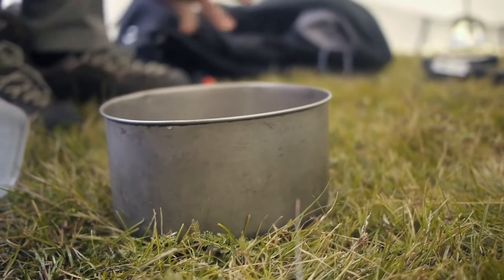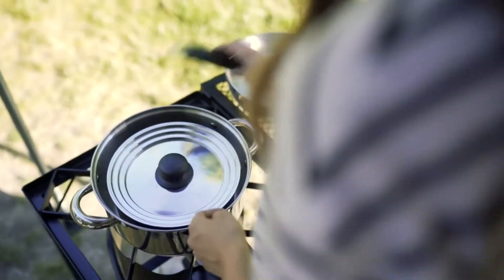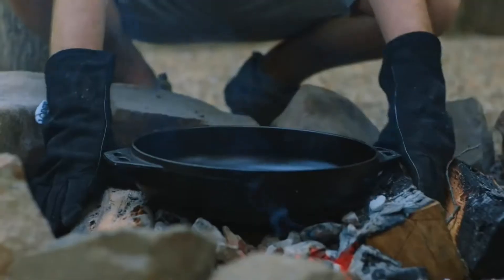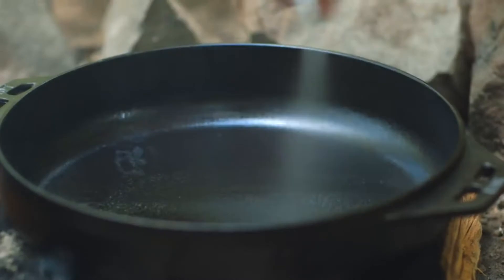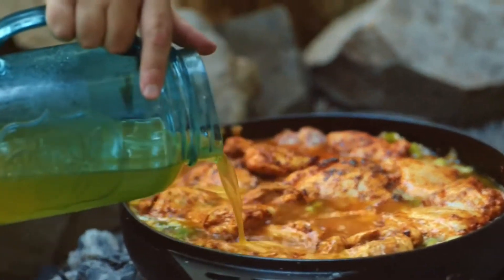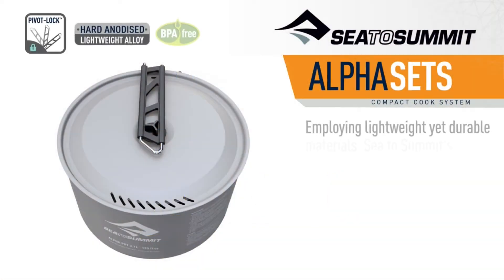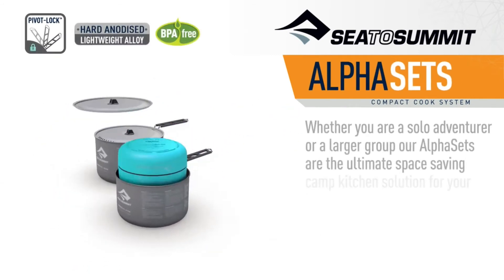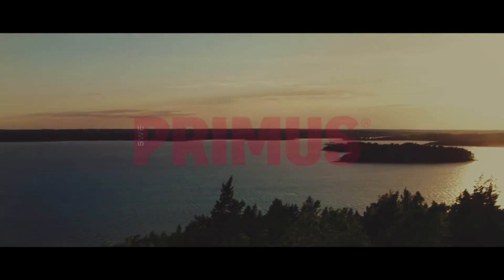Best Camping Cookware - Camping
Cooking in the outdoors can be a fun and relaxing experience…with the right gear. There is just something about camping and hiking that makes dinner taste better than anything you can make at home.
In this video I listed: Best Camping Cookware - camping gear from Amazon.

► MSR Titan 2 Camping Pot Set (Set of 2) with LiteLifter Pot Handle
► STANSPORT - Heavy Duty 7-Piece Stainless Steel Clad Cookware Set
► Primus Campfire Cookset - POTS and Pans Large
► GSI Outdoors Glacier Stainless Camper Four Person Car Camping or Backpacking Cookset